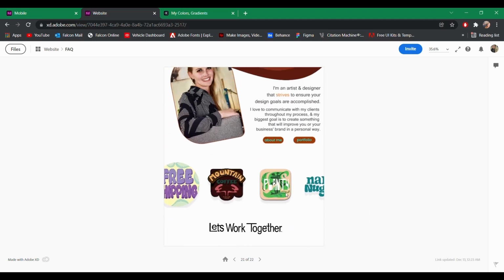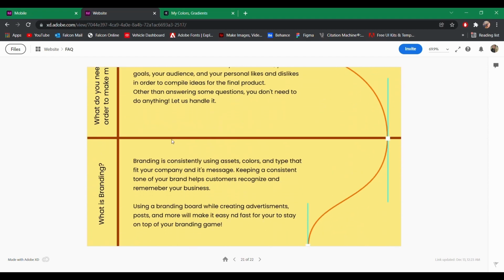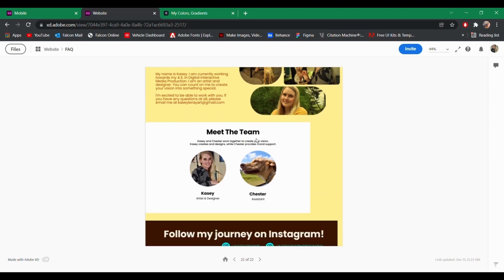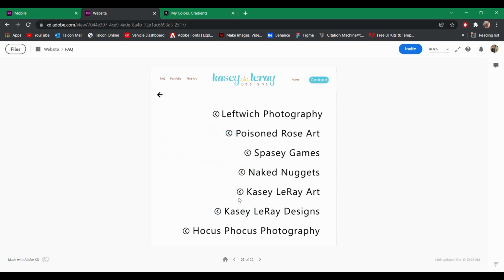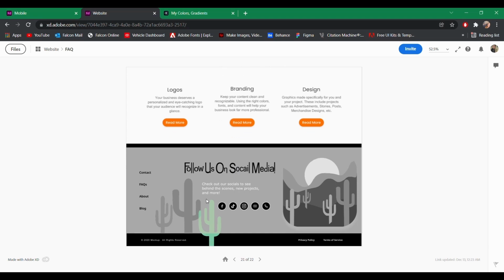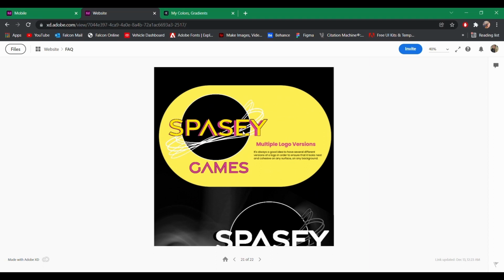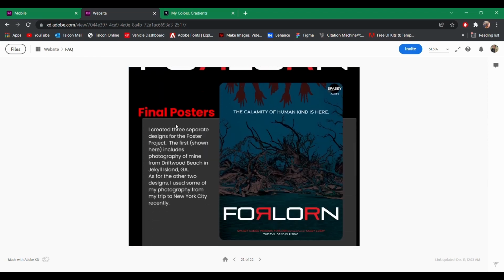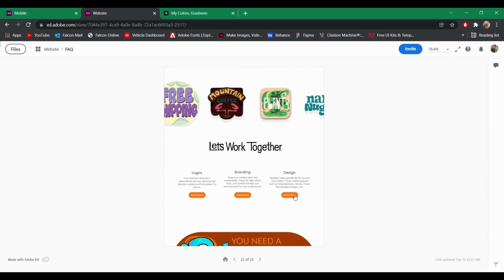Adobe XD Website Prototype Walkthrough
This video is for a school project in my Interactive Media course. The project was to use Adobe XD to create a website prototype from start to finish. I decided to create my own design website, since right now I only have one website (kaseylerayart.com), already featuring my fine art instead of primarily designs. I would like to turn this website I created for this project into the real Kasey LeRay Designs Website, but until then, please take a look to see what sort of stuff I've been learning to do lately and how I can create many different types of designs!

In this first video in a series of three, I walk through the prototype of the Web version of the website.
Following this video I will show a walkthrough of the Mobile version and also the Adobe XD File.

Programs I used:
Adobe XD
Many of the assets were created with Adobe Illustrator.
Davinci Resolve 17 for video/audio editing.
Adobe Photoshop for thumbnail.

Other photography was done by me.

Type: Dunbar Tall, Poppins Regular, and Microsoft Sans Serif.